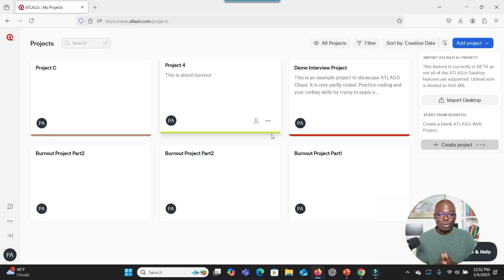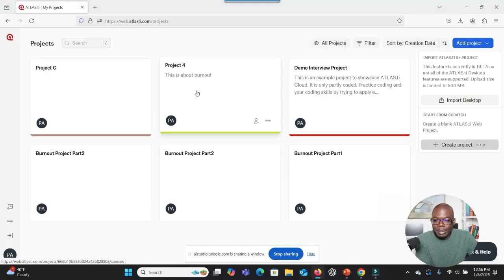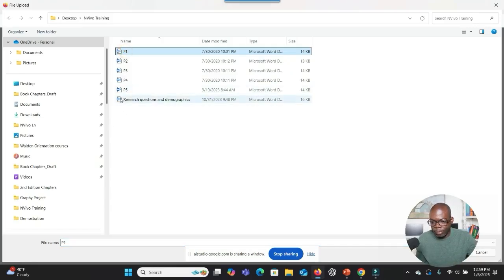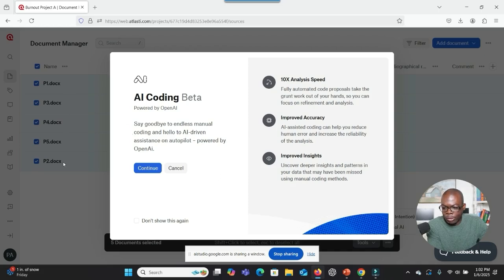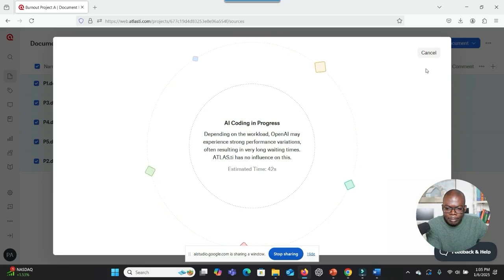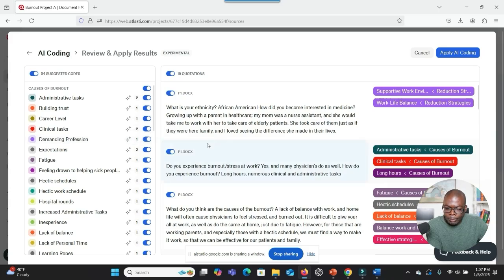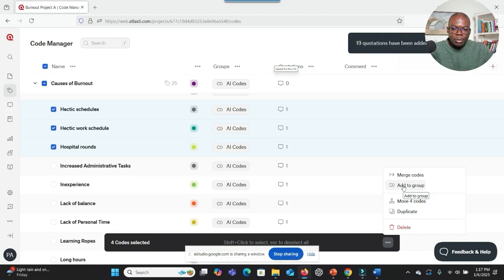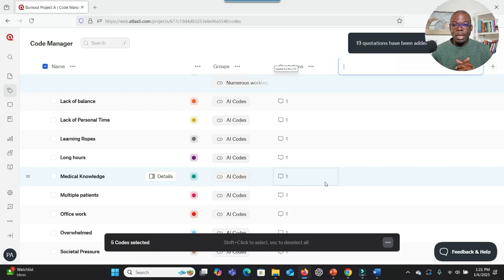How Google AI Studio Simplifies Atlas.ti: Your Ultimate Tutoring Tool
Discover how Google AI Studio and Atlas.ti can streamline your qualitative research! In this tutorial, you'll learn step-by-step how to use AI tools to analyze data, create projects, and categorize codes effectively. Whether you're new to software like Atlas.ti or an experienced researcher, this video is packed with insights to help you make the most of AI-powered analysis.

YouTube Chapters

    00:00 Introduction: Why AI Assistance is Key
    00:34 Navigating Google AI Studio
    01:15 Using AI for Software Tutorials
    02:32 Creating a New Project in Atlas.ti
    04:22 Uploading Documents for Analysis
    06:03 Exploring AI Coding Features
    07:00 Reconnecting After Errors
    08:40 Setting Research Goals
    09:22 Generating AI-Based Research Questions
    10:53 Reviewing AI Coding Results
    12:14 Adjusting Suggested Codes
    13:39 Categorizing and Grouping Codes
    15:00 Exploring Code Merging vs. Grouping
    16:45 Finalizing Code Categorization
    17:21 Conclusion and Contact Info